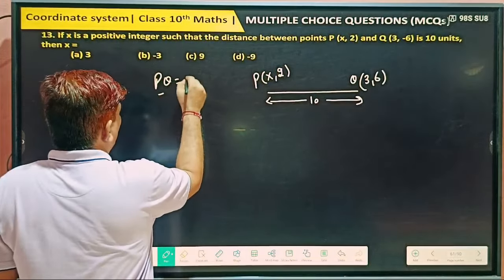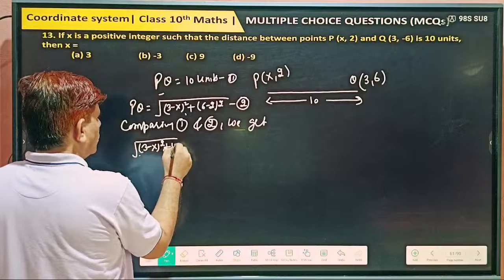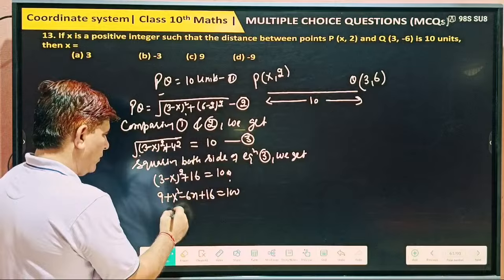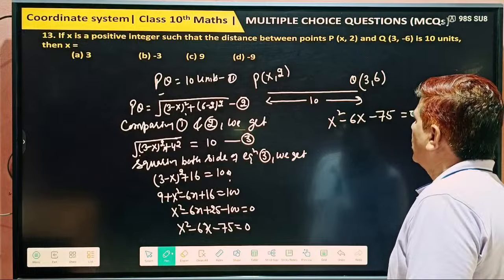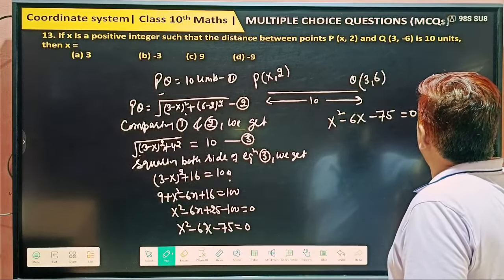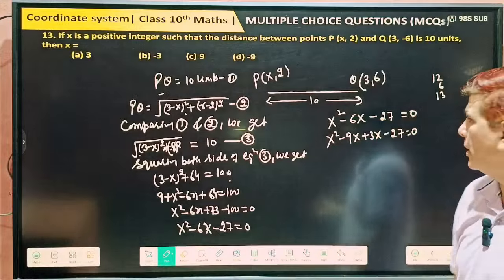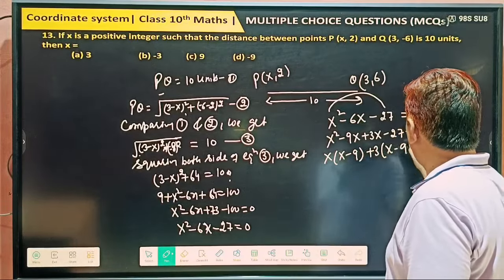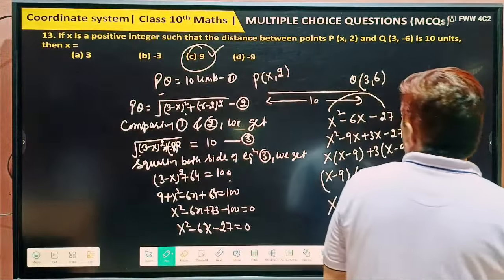Class 10 Maths Coordinate Geometry - MCQ's (Que. 13 ) || CBSE 2024-25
Class 10 Ch 7 Coordinate Geometry - MCQ( 1 to 39) | CBSE 2024-25 । Conquer Class 10 Coordinate Geometry: MCQs Made Easy! (L#5)

Class 10 Maths | Chapter 7 | Coordinate Geometry | Exercise 7.1 (Que. 5 to 10 ) | CBSE 2024-25 (Lecture 3)
Class 10 Maths | Ch 7 | Coordinate Geometry | Example (1 to 10 ) | Exercise 7.2 (Que.

✔️ Class: 10th
✔️ Subject: Maths
✔️ Chapter: Coordinate Geometry (Chapter 7)
✔️ Topic Name: Coordinate Geometry - Example | Exercise 7.2 | Class 10 Maths Chapter 7 | 2024-25
✔️ Topics Covered In This Video: This video provides a Chapter 7.2  in Class 10th CBSE on Coordinate Geometry, as well as CBSE Exercise. It explains the topics of linear equations, points, lines and angles, a discussion of how to plot points on a graph, and various types of triangles formed by lines in relation to coordinate geometry. This video is perfect for anyone trying to grasp the fundamentals of coordinate geometry, as well as those looking for advice on how to tackle
CBSE Exercise.

What’s the Best Way to Understand Coordinate Geometry?
How Do You Find the Distance Between Two Points on a Graph?
Why Are Slopes Important in Coordinate Geometry?
How Can You Easily Graph Linear Equations?
What’s the Secret to Solving Coordinate Geometry Problems?
How Do You Use the Midpoint Formula in Everyday Life?
Why Do We Need Coordinate Geometry in Real-World Scenarios?
How to Master the Basics of Coordinate Geometry Fast?
What Are Common Mistakes in Coordinate Geometry and How to Avoid Them?
How Can Coordinate Geometry Help You in Higher Math?